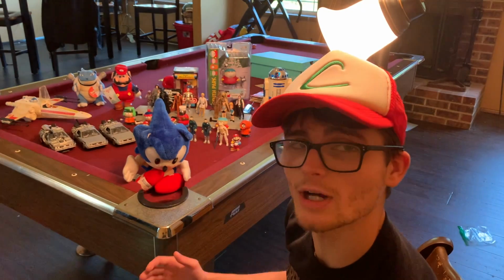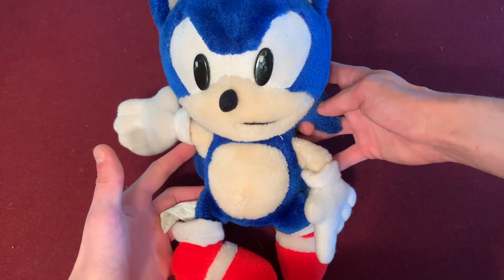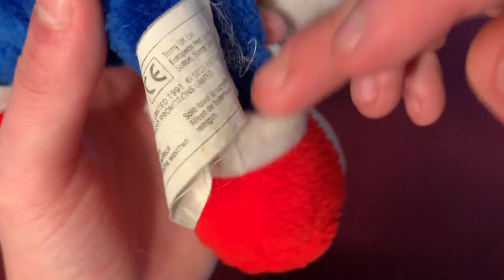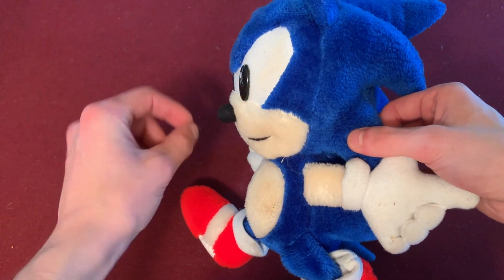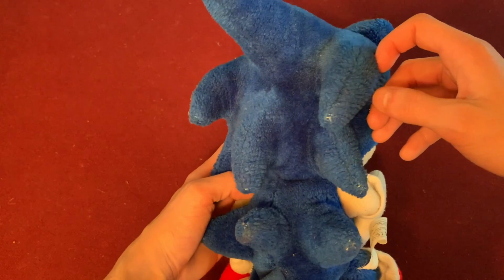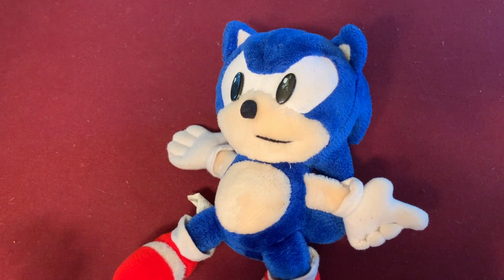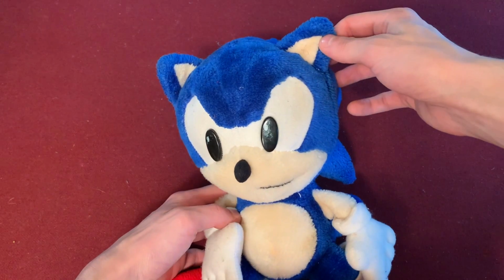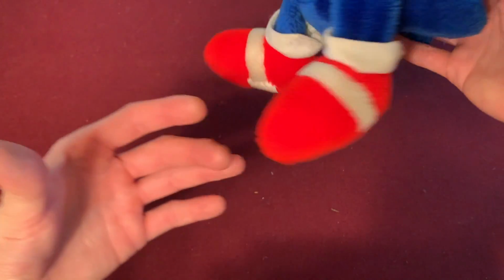Vintage Tomy Sonic Plush (SUPER RARE)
In this video I review my vintage 1992 Sonic plush.  You would think it would be a more common plush, being made by Tomy.  However there doesn't seem to ever be any listings on Ebay for them.  Nor are there any videos on YouTube about them, so I figured I would make one!

Launch Base Zone: Sonic the Hedgehog 3 (Michael Jackson secretly).
Smooth Criminal Genesis: Moonwalker Genesis.
Labyrinth Zone: Sonic the Hedgehog.